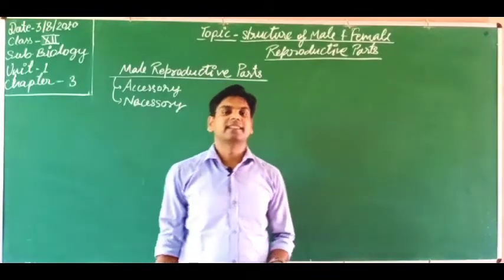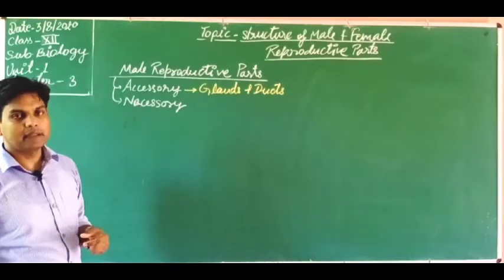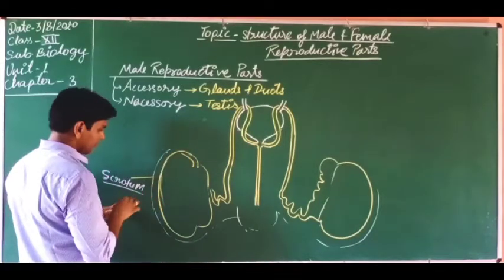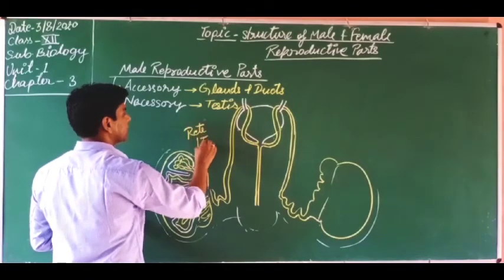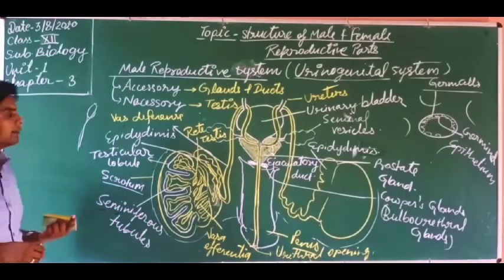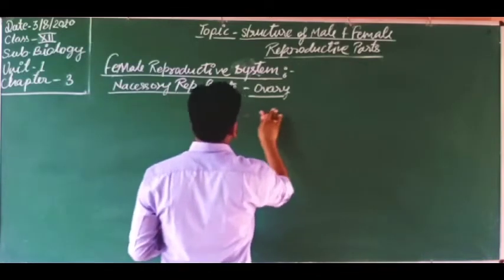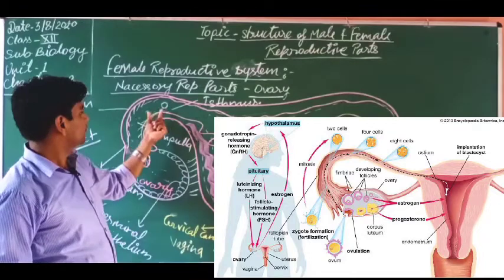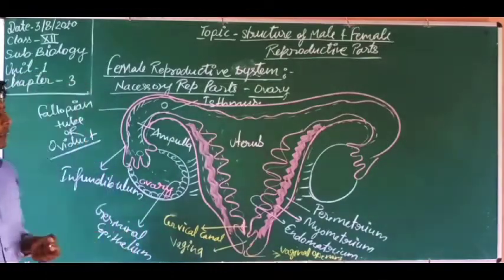Chap-3#Lecture-01(Human Male & Female Reproductive system)For classXII/NEET/AIIMS/TGT/PGT Bio Exams